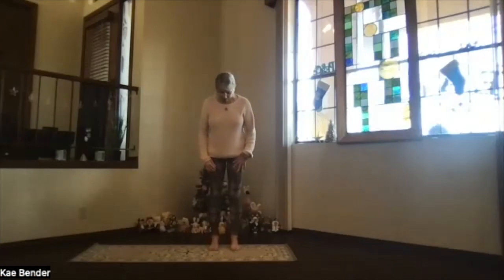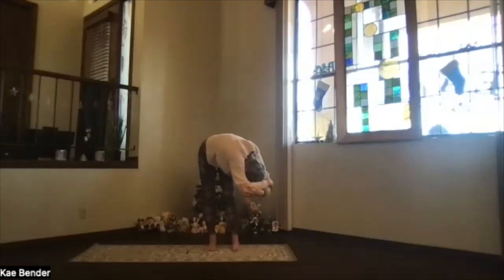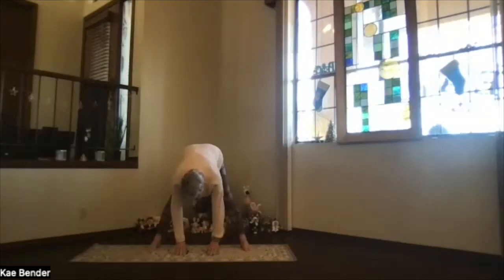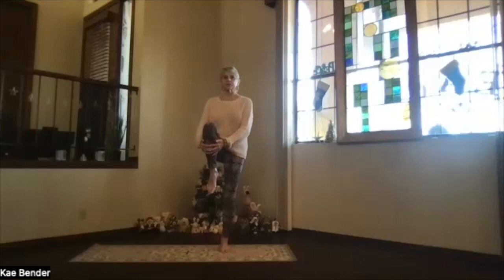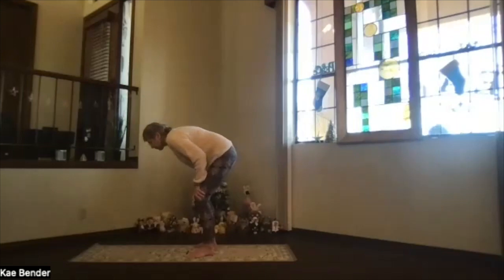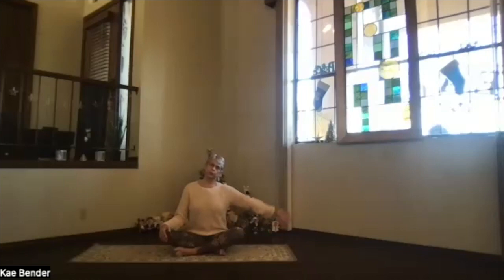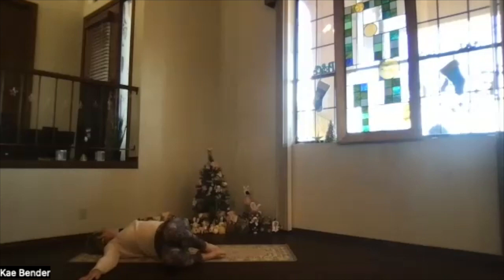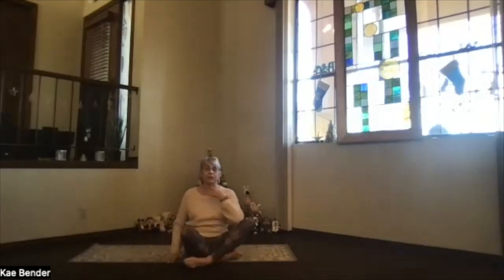Spine & Neck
This session focused o practices tomb and strengthen your spine and neck.